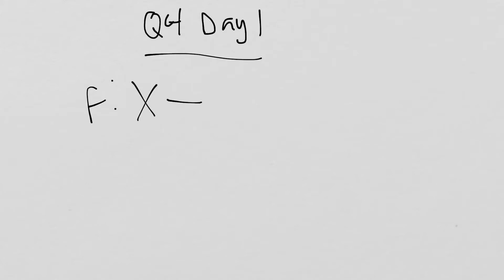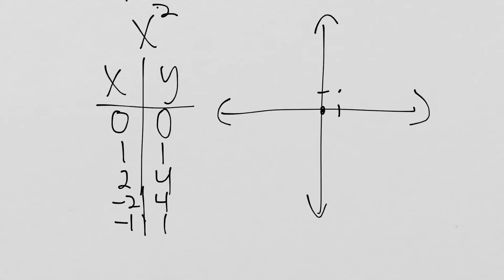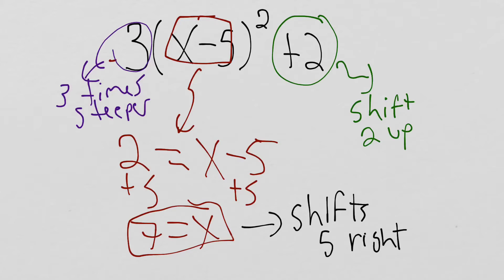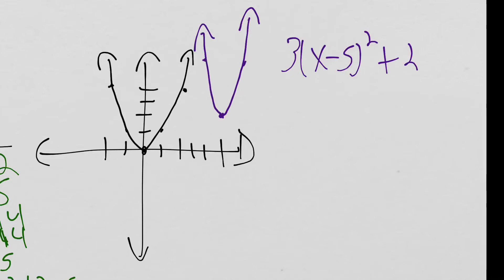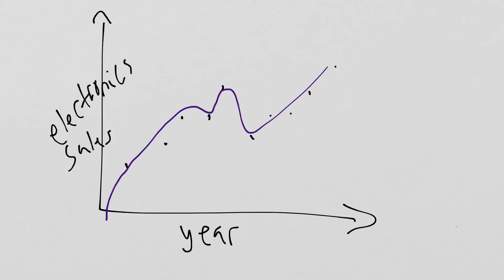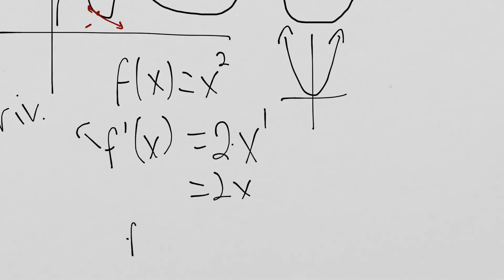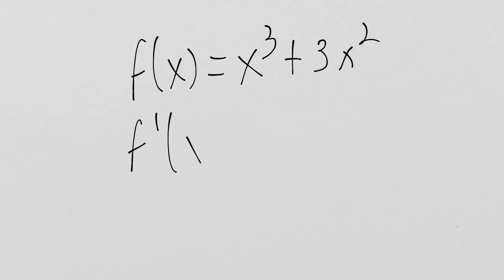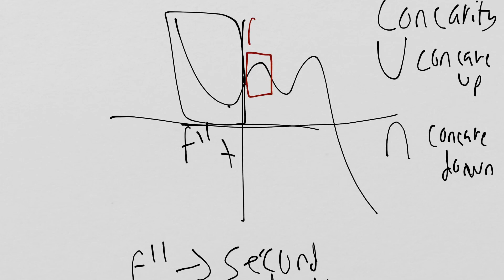Finance models Q2 review